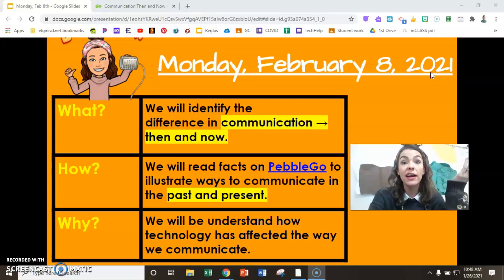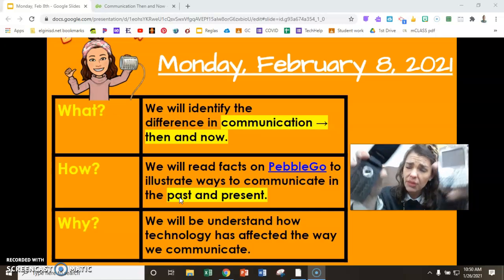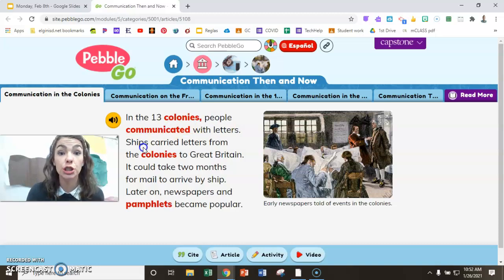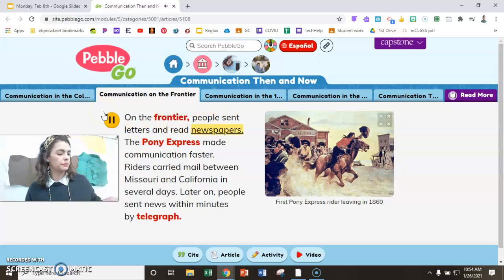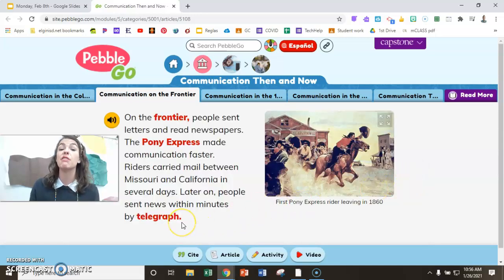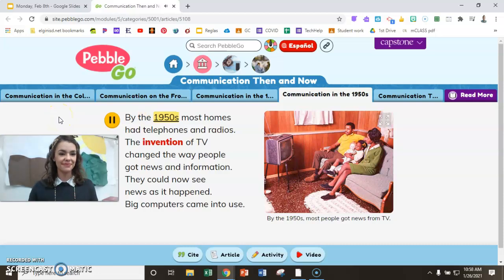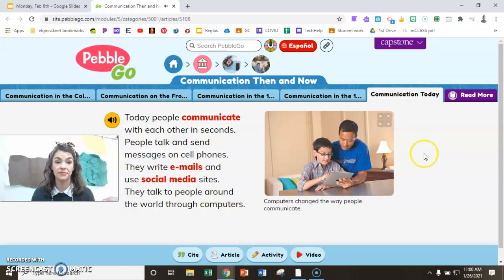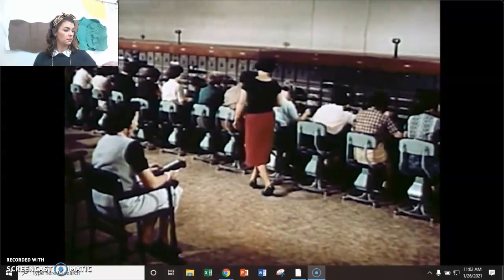Monday 2.8 LESSON